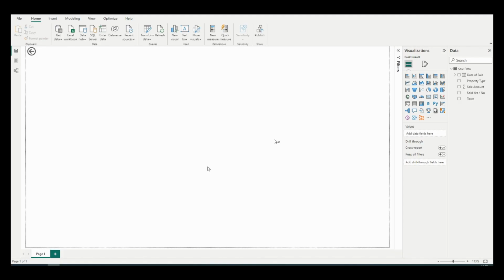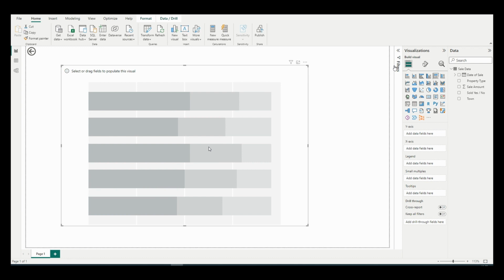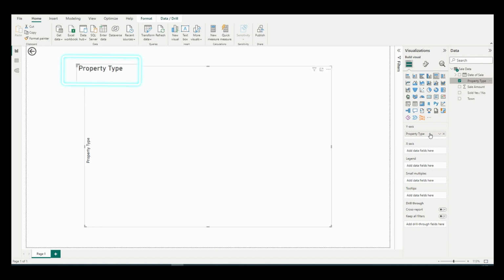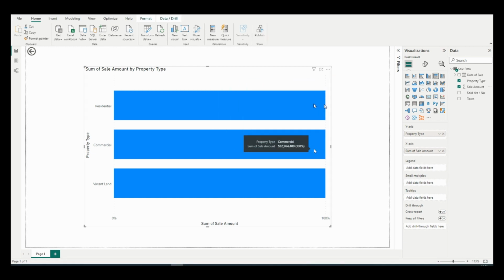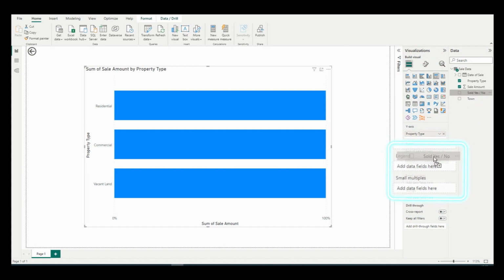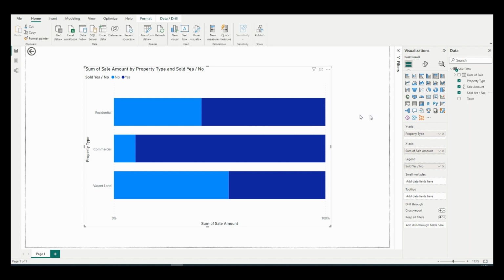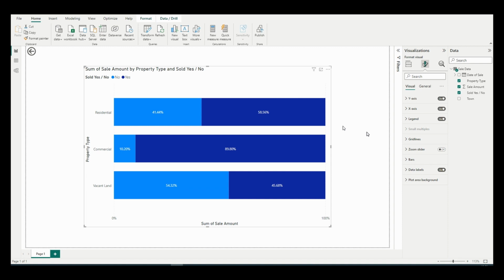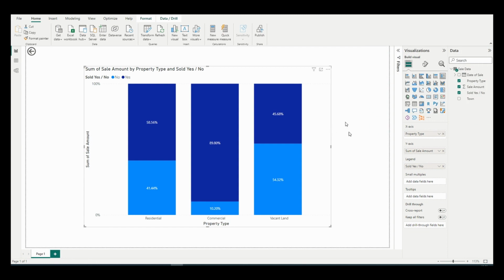Create a 100% Stacked Bar Chart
A quick guide on how to create a 100% Stacked Bar Chart